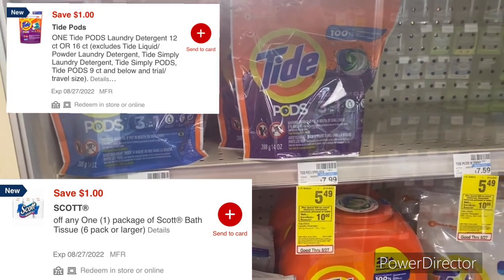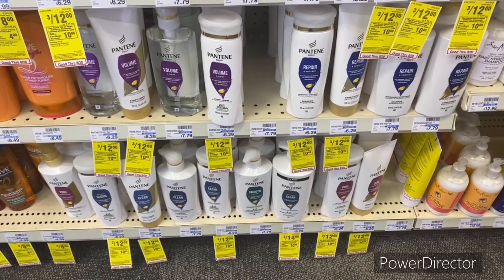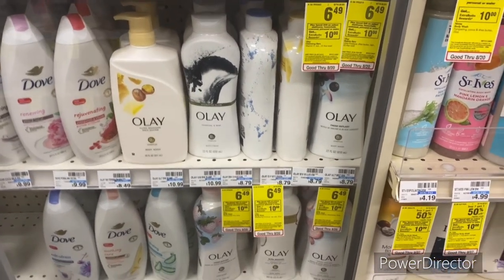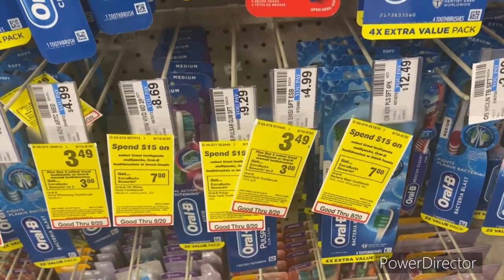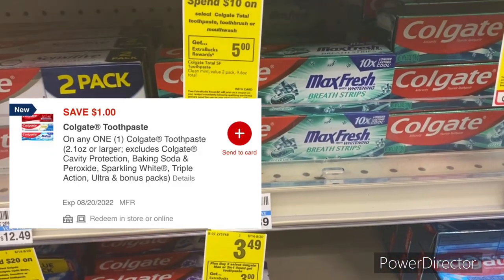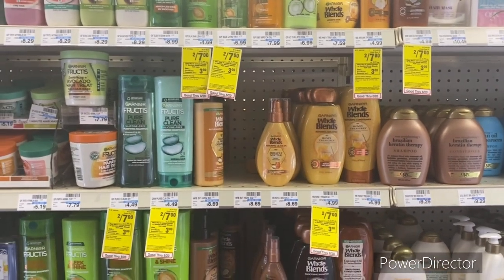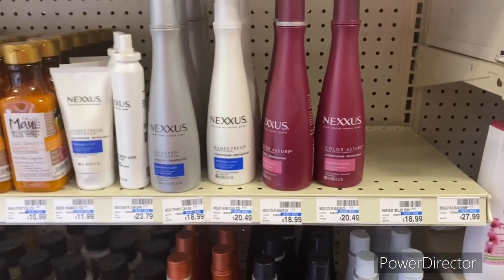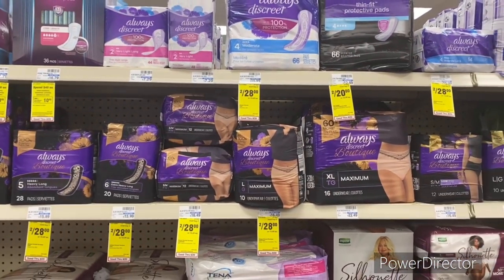CVS Easy Newbie Deals 08/14-08/20 | Free Oral Care, $1.00 Olay Body Wash | $0.49 Hair Care & More!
SavingStar
Checkout51

BeautifulQueen
Peace&Blessings❤❤